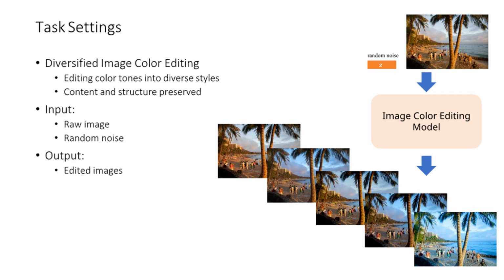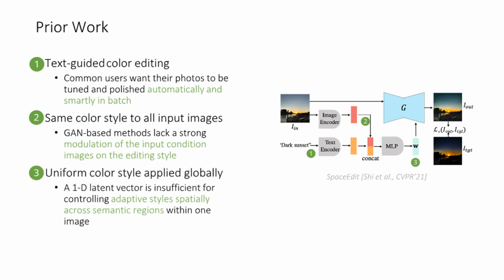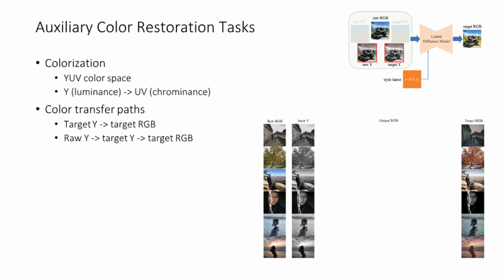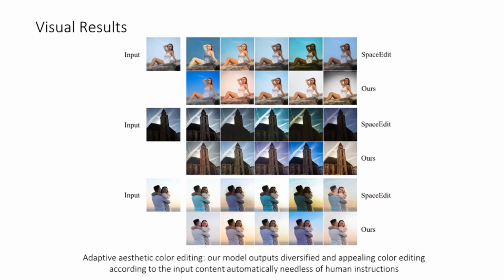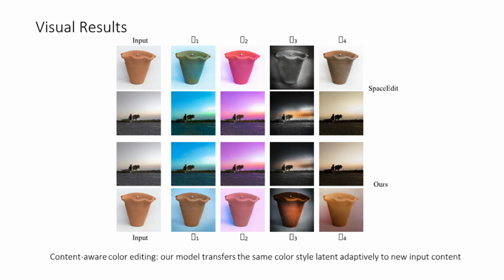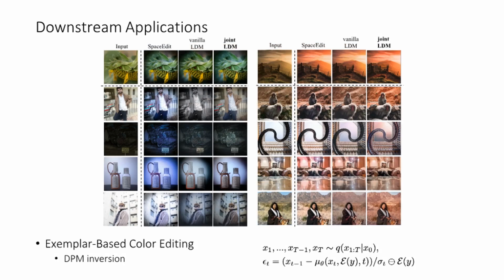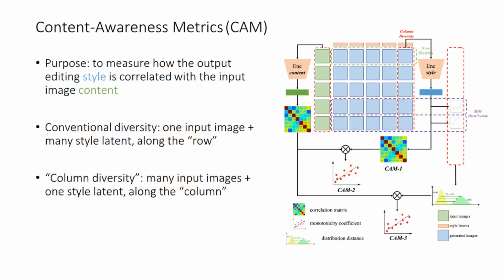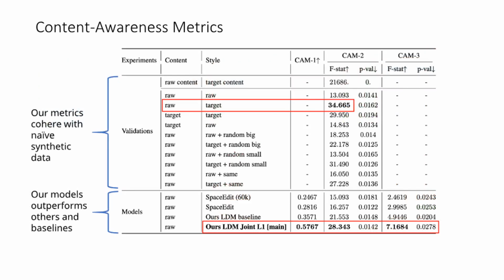Content-Aware Image Color Editing With Auxiliary Color Restoration Tasks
Authors: Yixuan Ren; Jing Shi; Zhifei Zhang; Yifei Fan; Zhe Lin; Bo He; Abhinav Shrivastava
 Description: Diversified image color editing is typically modeled as a multimodal image-to-image translation (MMI2IT) problem with an impact on multiple applications such as photo enhancement and retouching. Although previous GAN-based algorithms successfully generate diverse edits with clear control, we observe two issues remaining: Firstly, they tend to apply the same color style to all kinds of input images when sampling with the same style latent, regardless of the input content and scenes. Secondly, they usually edit the color style globally in an image and fail to keep each semantic region and instance in harmonic colors individually. We attribute these issues to the strong independence between the style latent and the condition image in most current MMI2IT methods.
To edit the raw image into a more harmonic direction with awareness of its global content and local semantics, we introduce auxiliary color restoration tasks by reducing the input color information and training jointly. We also increase the model’s capacity and enrich the noise’s locality with diffusion models. Furthermore, we propose a new set of metrics to measure the content-awareness of MMI2IT models, that is, how the generated style is adaptive to the input image’s content. Our model is also extensible to several downstream applications including exemplar-based color editing and language-guided color editing, without imposing extra demands on the already trained model.